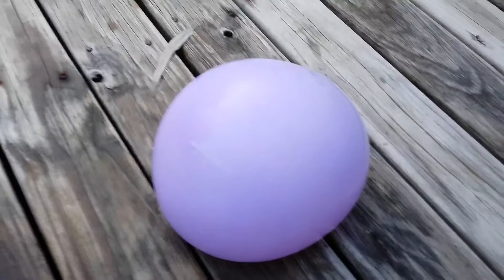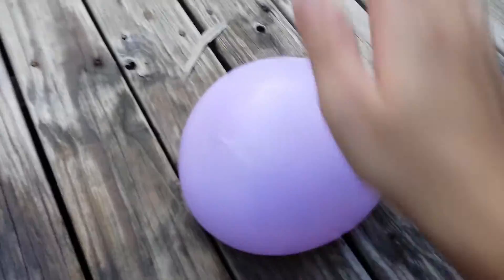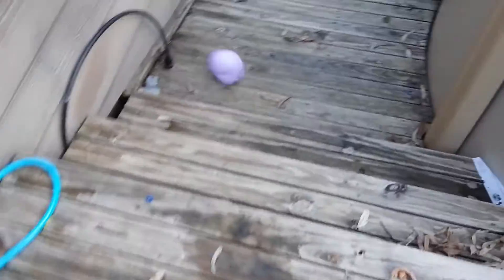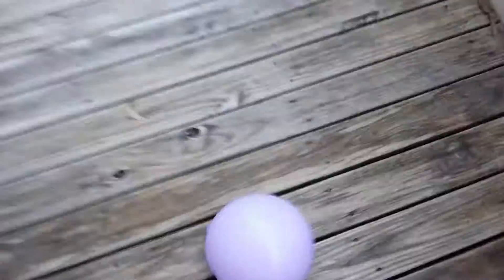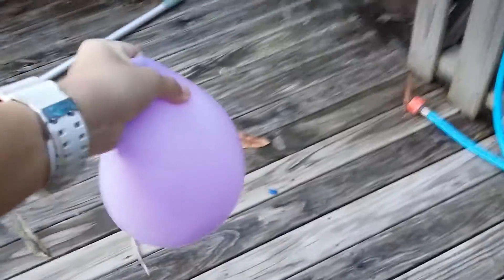Most satisfying thing to do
All you have to do is get a normal balloon and fill it with water until its about the size of your head then have fun with it